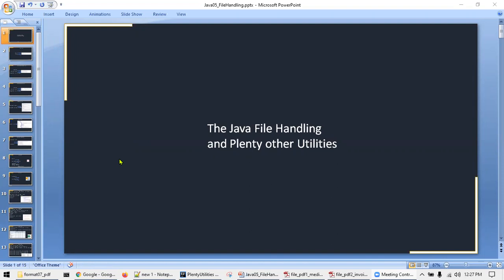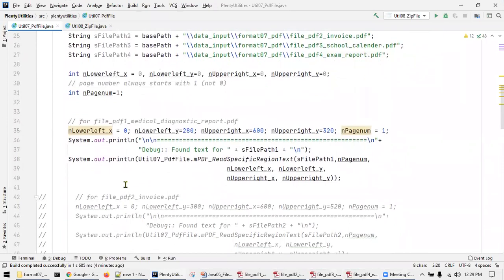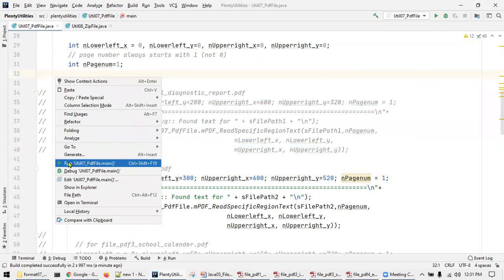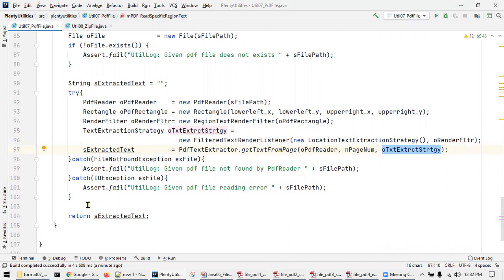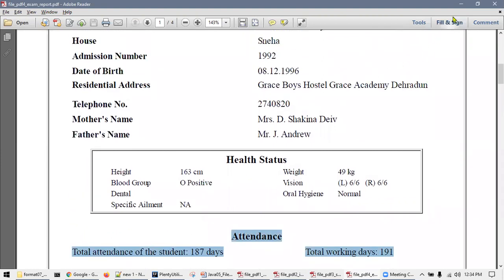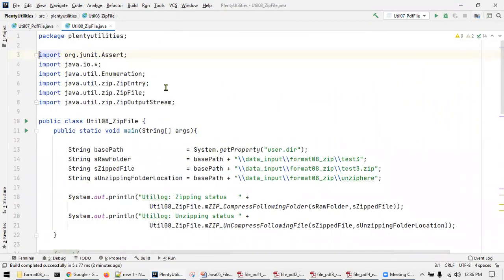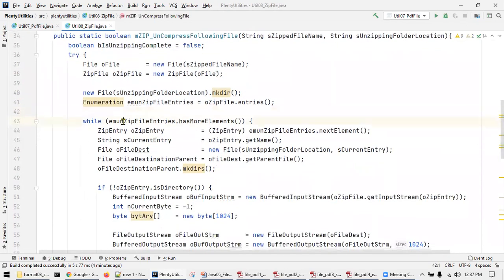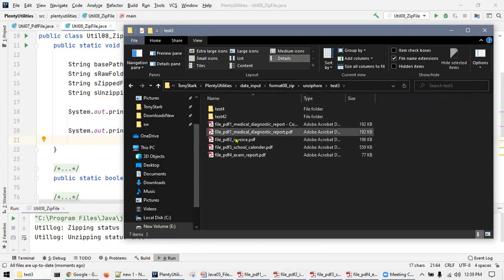021 Java FileHandling02